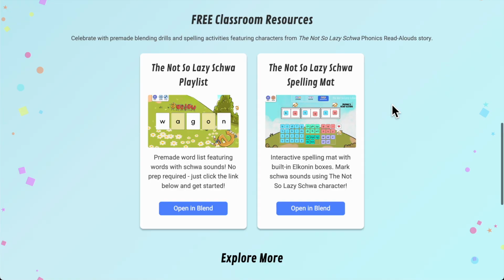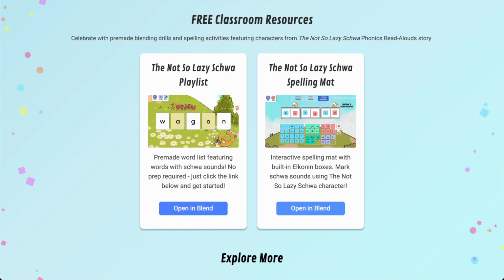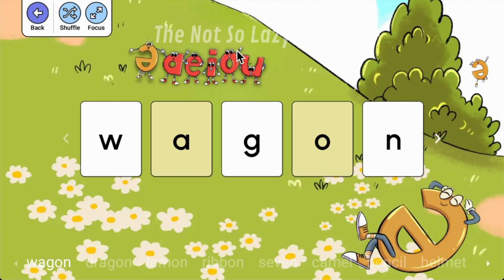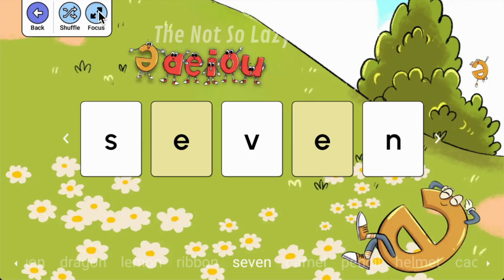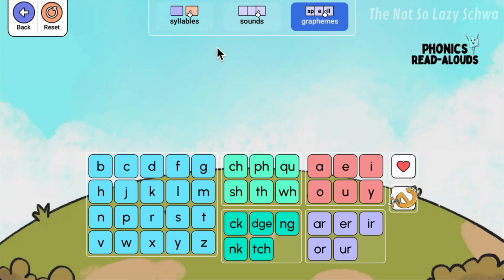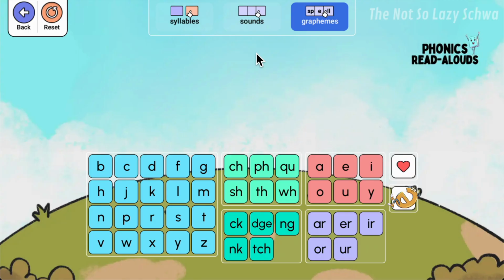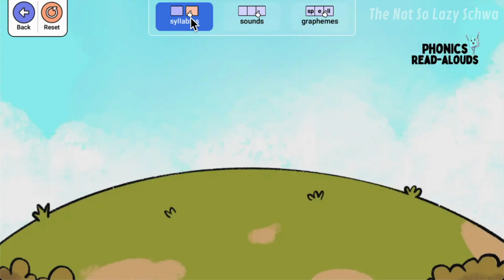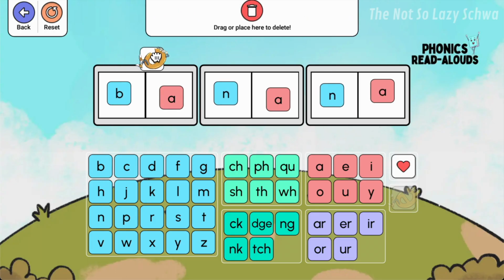Celebrate National Schwa Day with us! | Blend + Phonics Read-Alouds